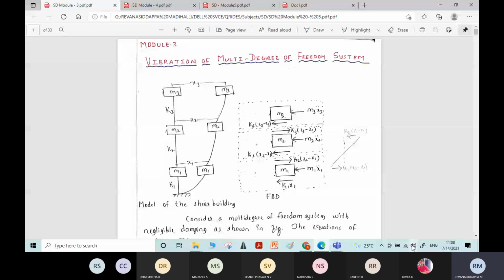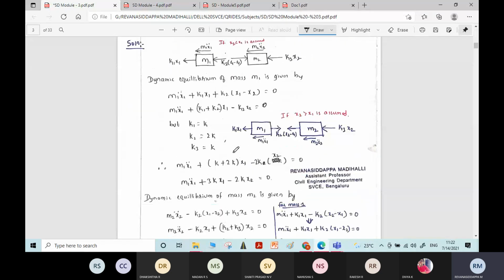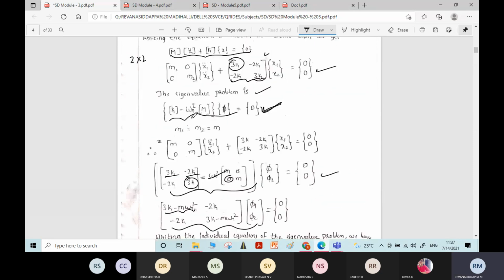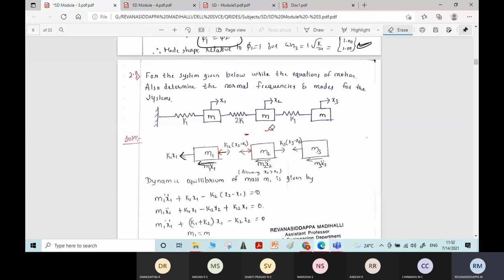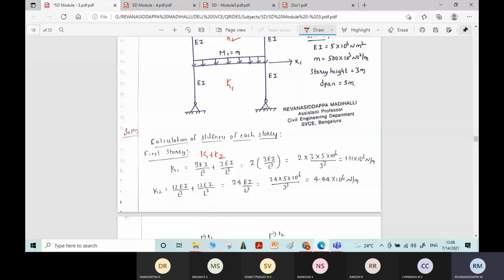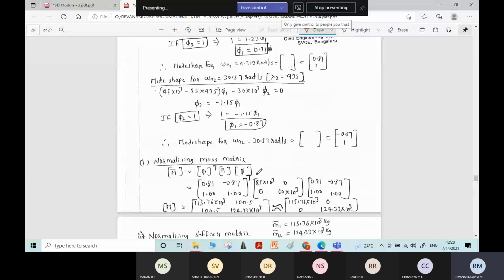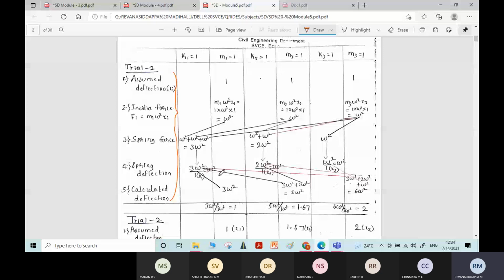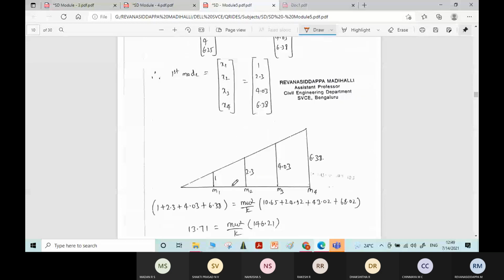EQRS SESSION 11 & 12